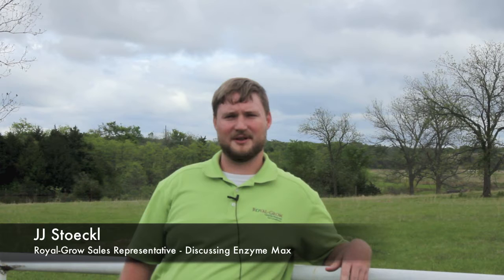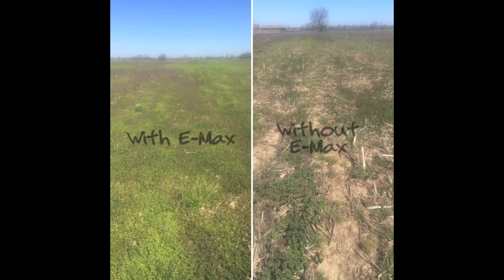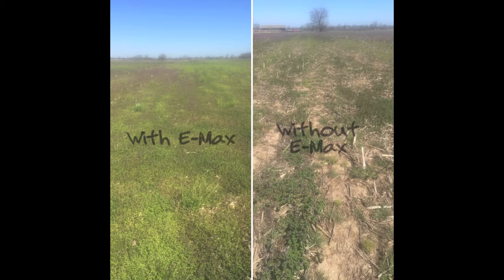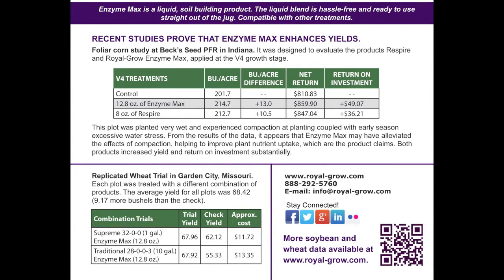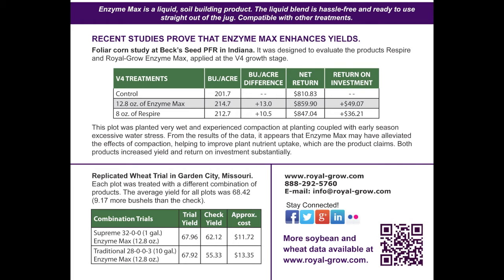Enzyme Max - Powerful biological to improve soil health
An affordable and powerful product that alleviates the effects of compaction, increases nutrient uptake, and promotes healthier plant growth. This product is an advanced composition of minerals, essential nutrients, humic acids, and beneficial microbes. Enzyme Max contains 36 different strains of live microbes, which are
dormant until applied to the soil.